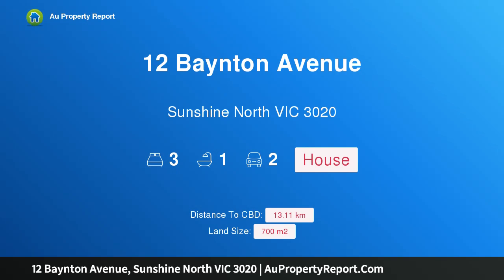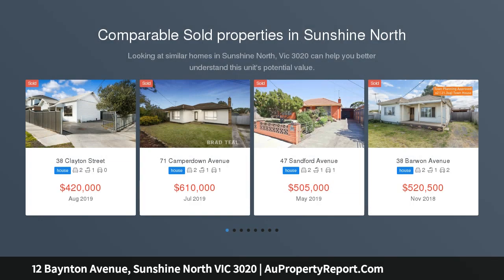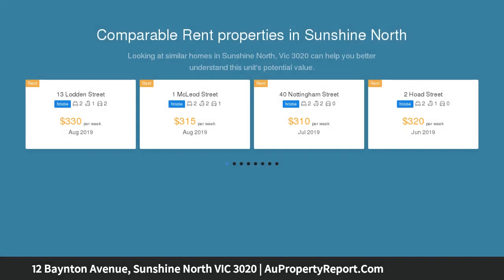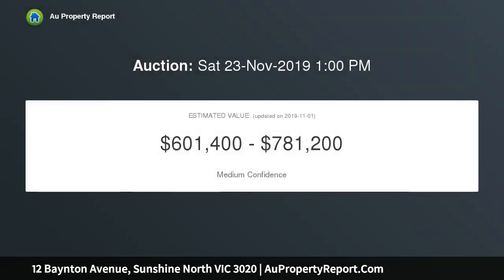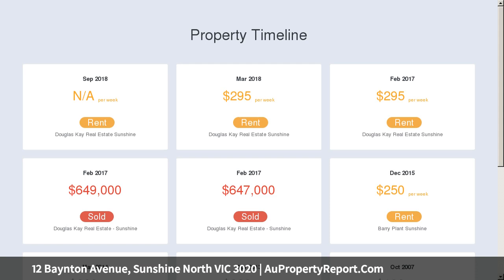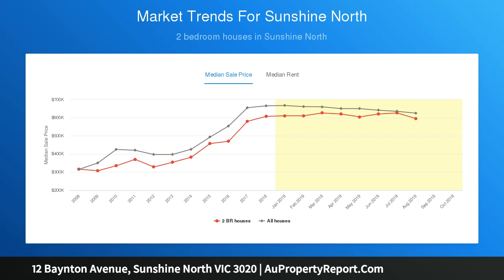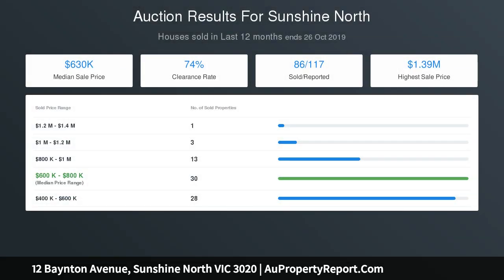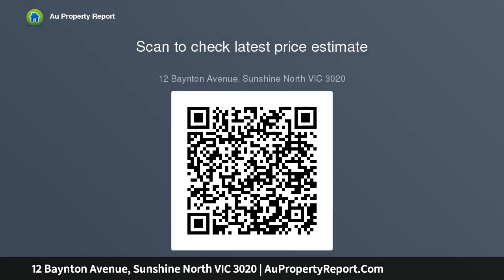12 Baynton Avenue, Sunshine North VIC 3020 | AuPropertyReport.Com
12 Baynton Avenue, Sunshine North VIC 3020
Property Type: house
Bedrooms: 3
Bathrooms: 3
Car Space: 2
Approved Planning x 3 - Rare Development Opportunity